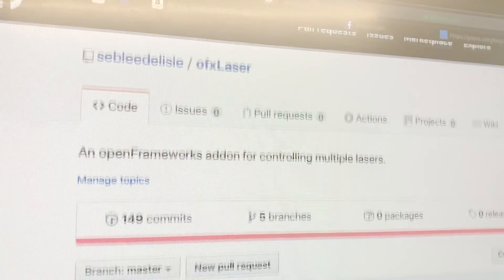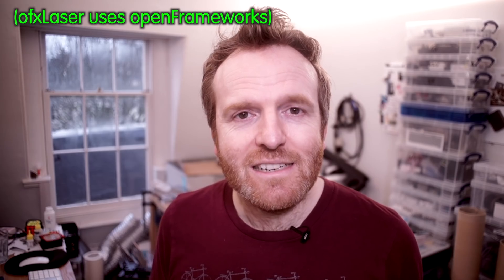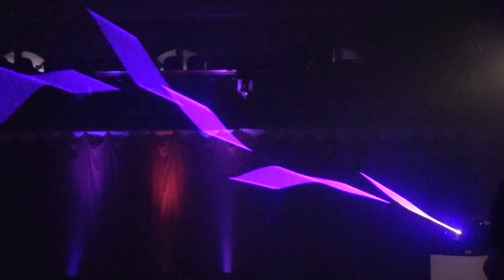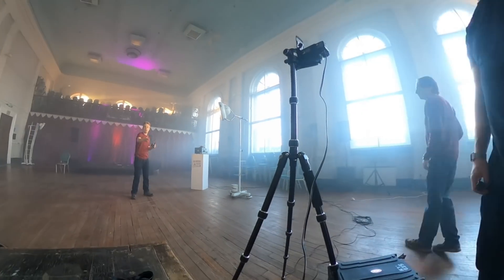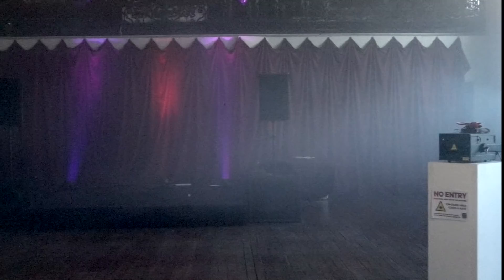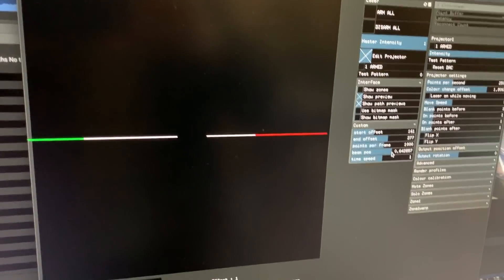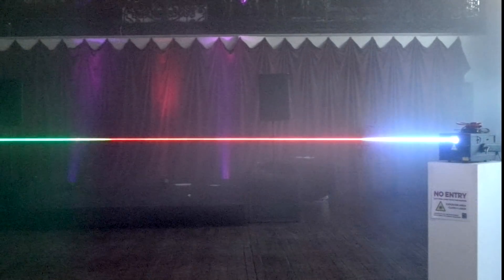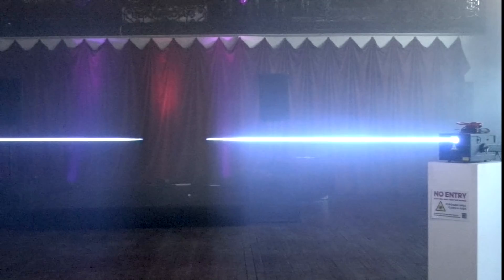Stopping a laser beam in mid-air with Tom Scott (BTS)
Technical details and behind the scenes footage for my collaboration with Tom Scott, where we stop a laser beam in mid-air like Kylo Ren.